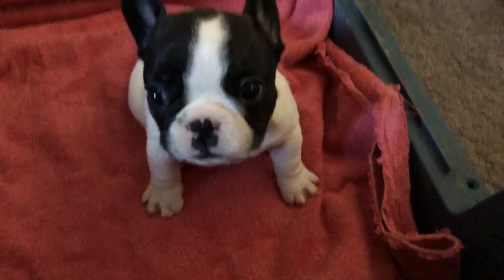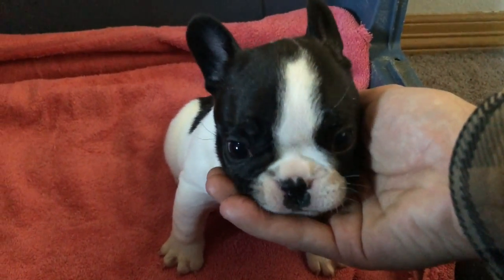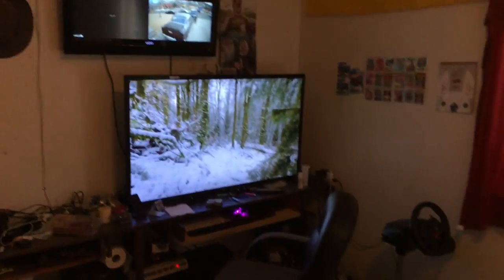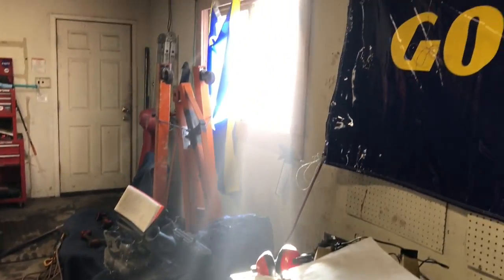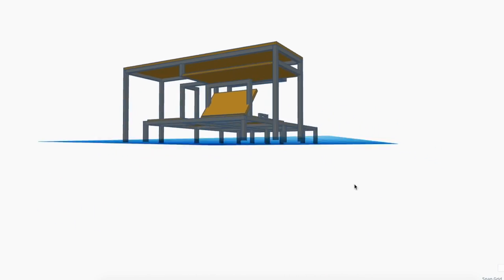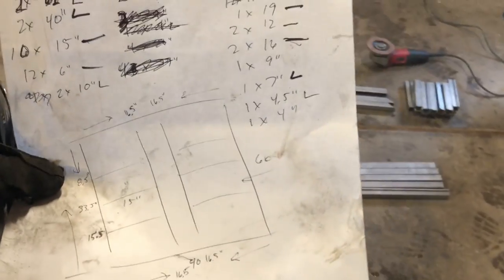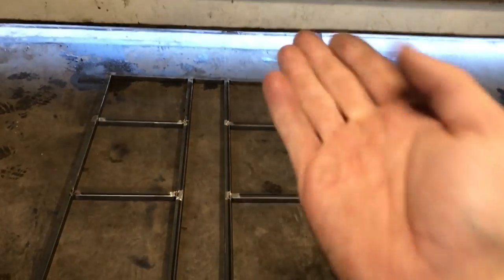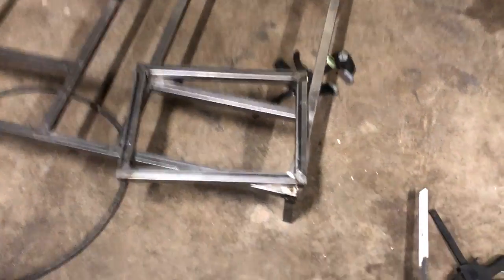Racing sim desk build PART 1 S14E12